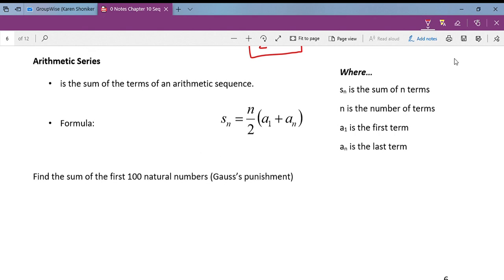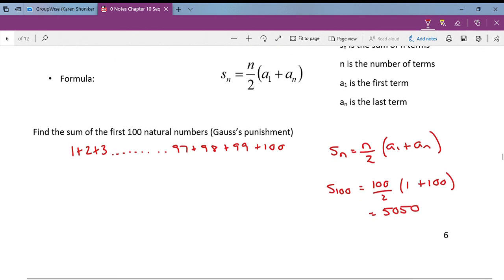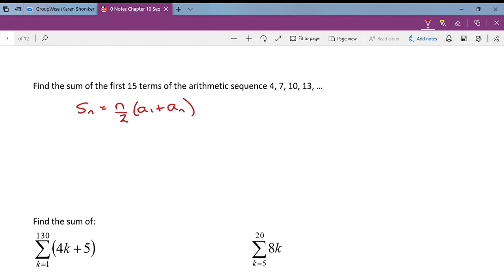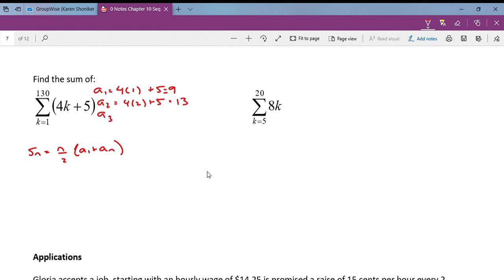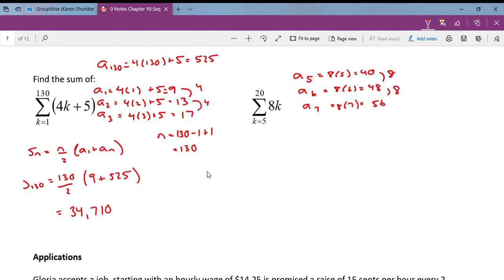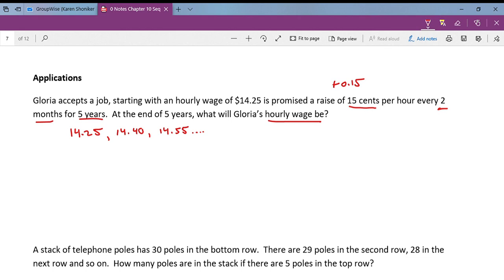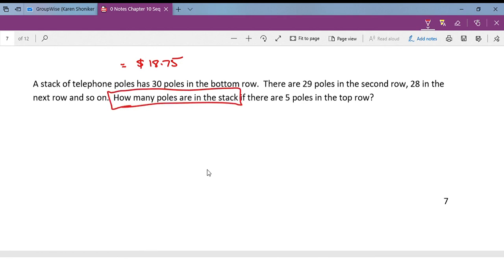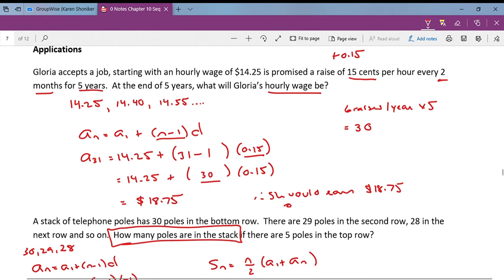Math 60 10 2 PII